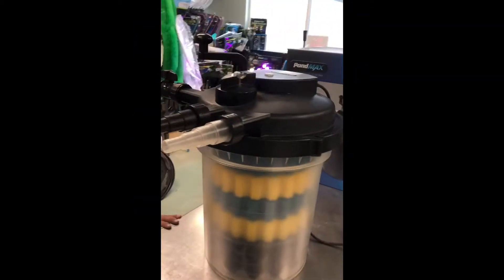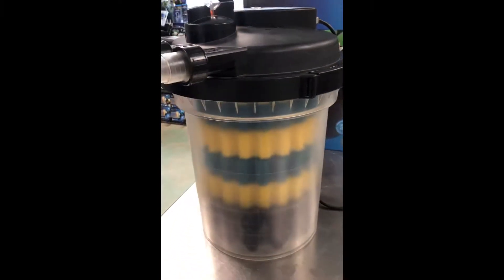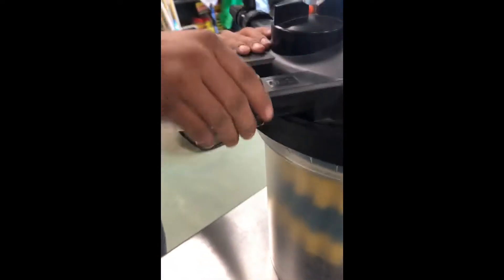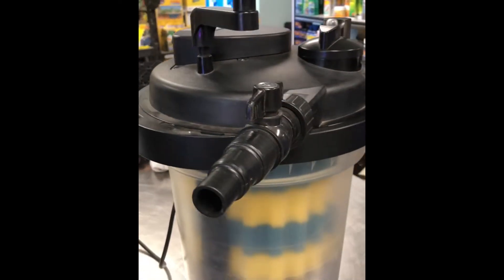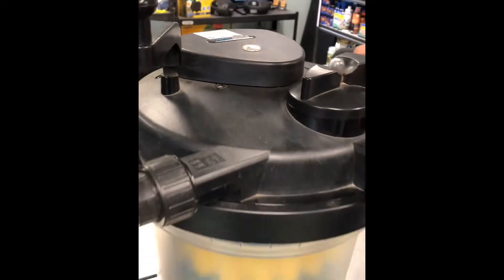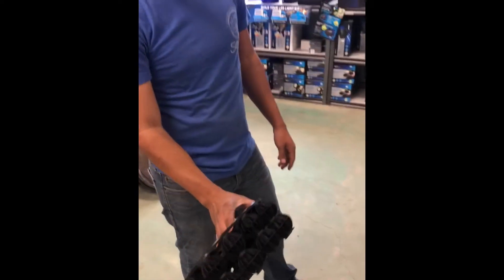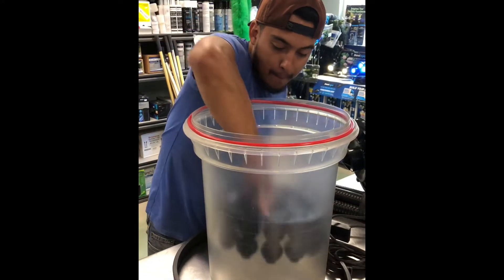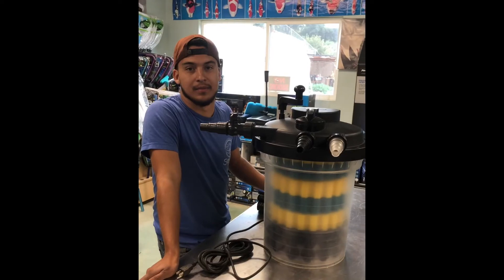Pond max filter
Going over the features of the pond max filter and how it works